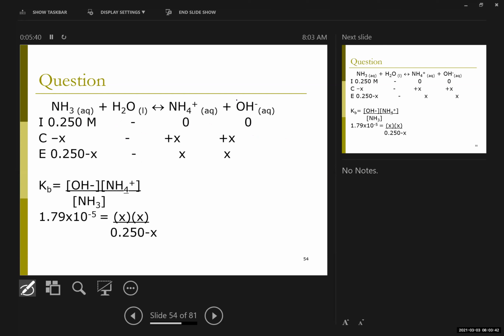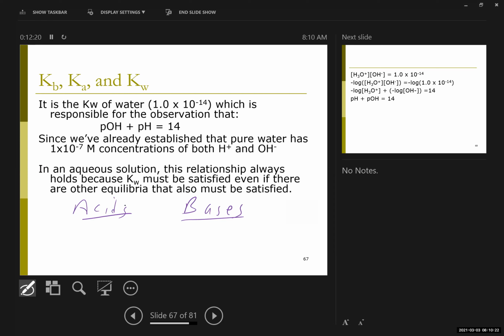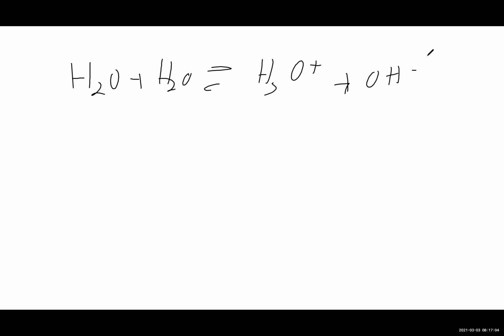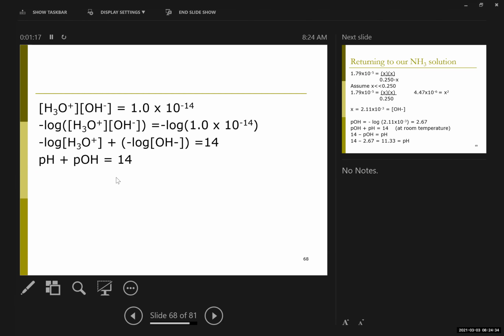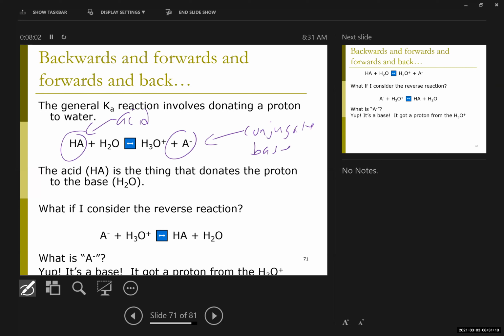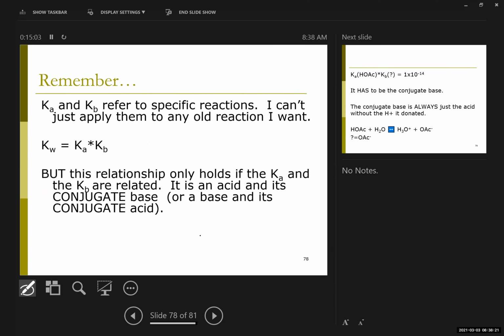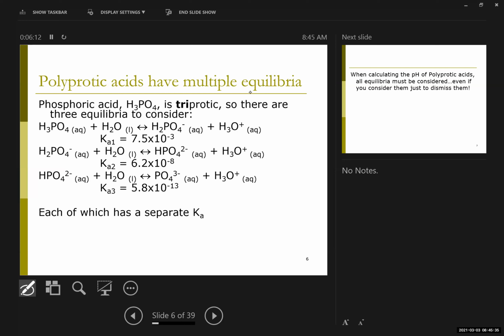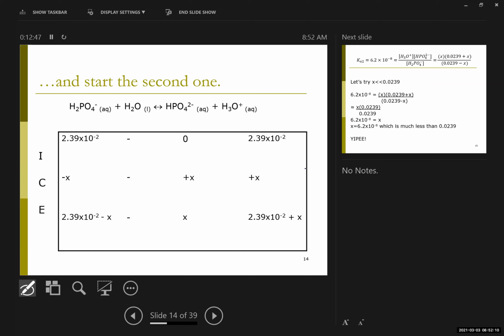Kb, Kw and intro to polyprotic acids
Base dissociation reactions.  Calculating the pH of a basic solution using Kw.  Introduction to polyprotic acids.